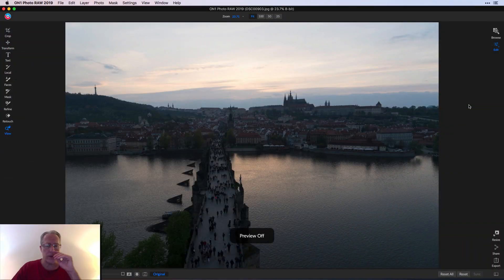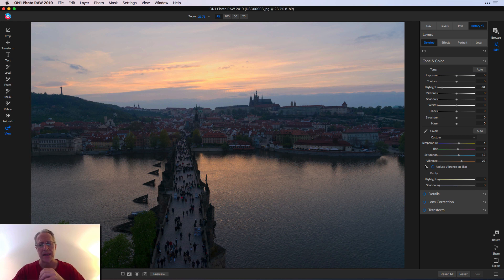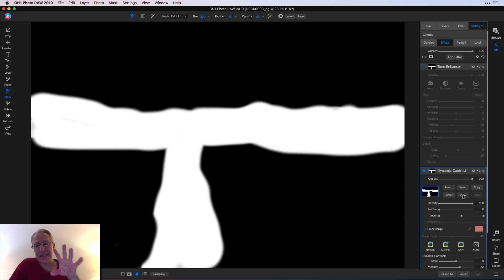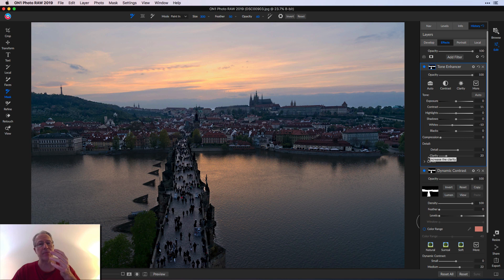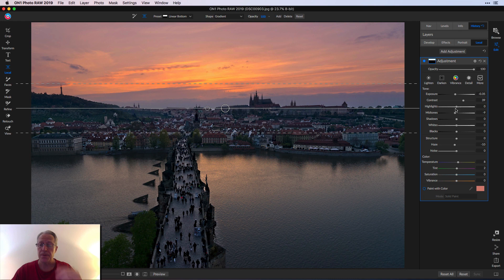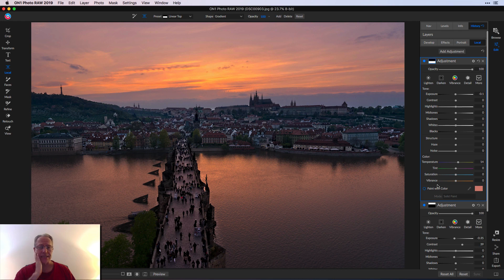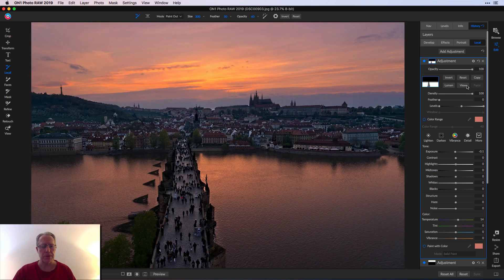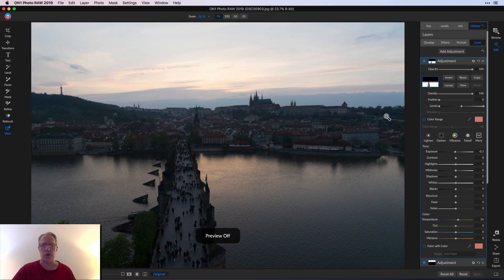On1 Workflow: Light, Detail, Color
I have really enjoyed using On1, and in this video I demonstrate my use of multiple filters and several masks, in order to take this photo from start to finish. It's quick and easy, and fun too!

Hardware:
Sony A7II (main camera)
16-35mm wide angle
24-70mm midrange zoom
24-240mm super zoom
28mm prime
35mm prime
50mm prime